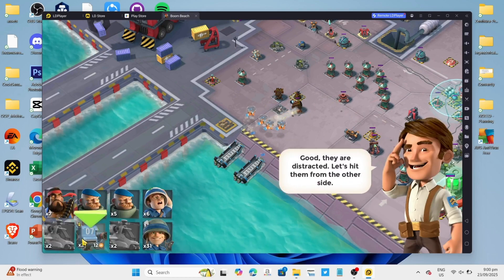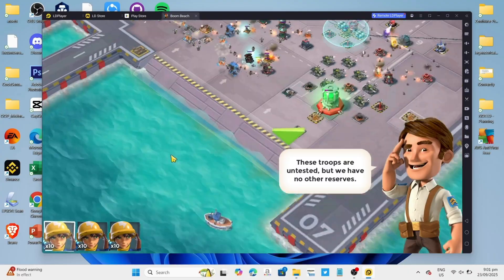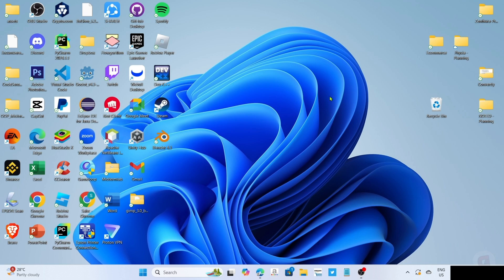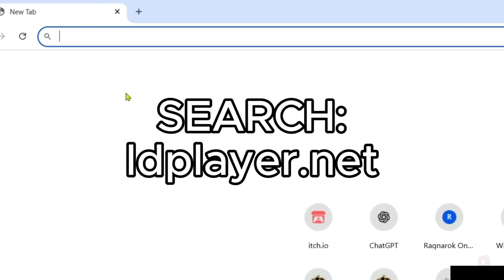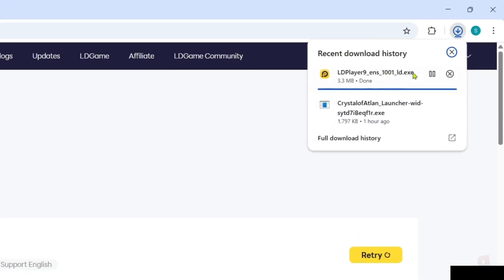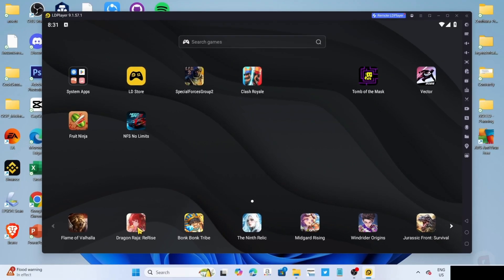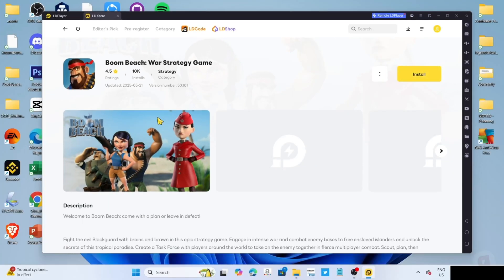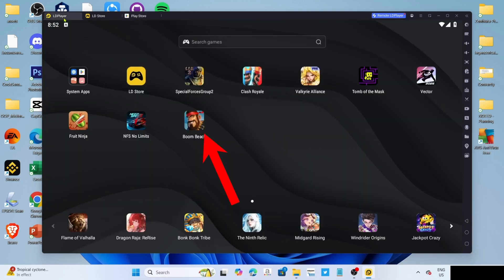How to Download and Play BOOM BEACH on PC or Laptop - Full Guide (2025)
Learn how to install Boom Beach on PC or Laptop in this quick tutorial video.